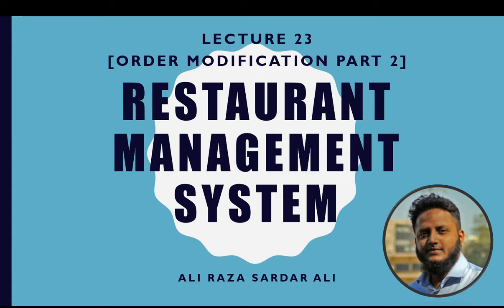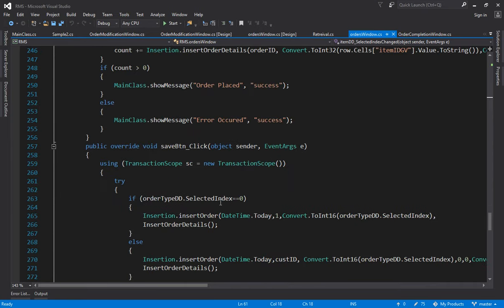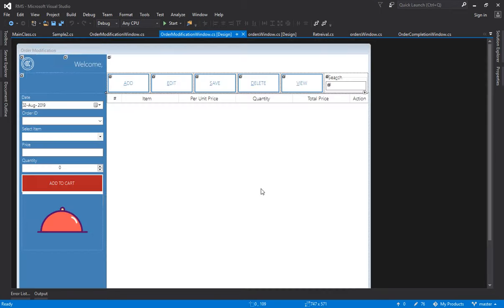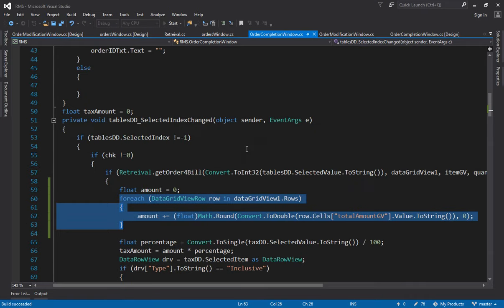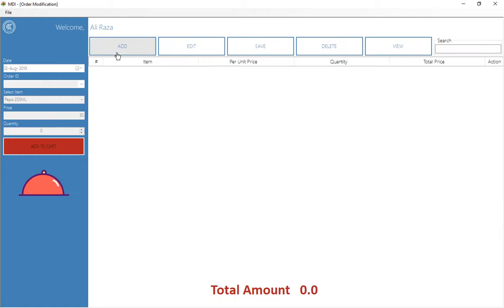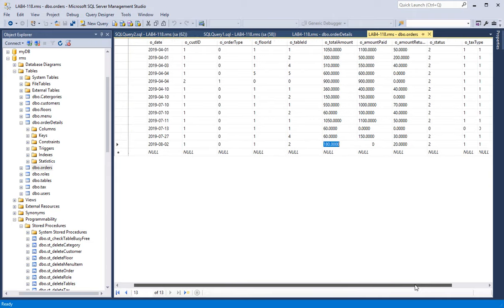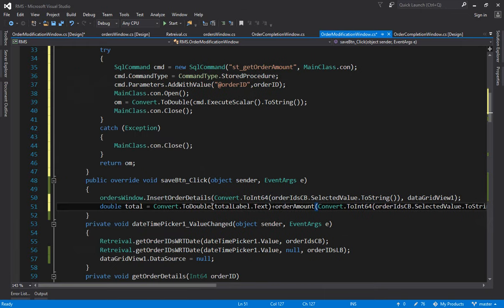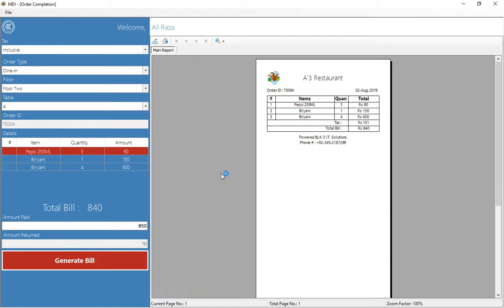Lecture 23 : Resaurant Management System [Order Modification Part 2]